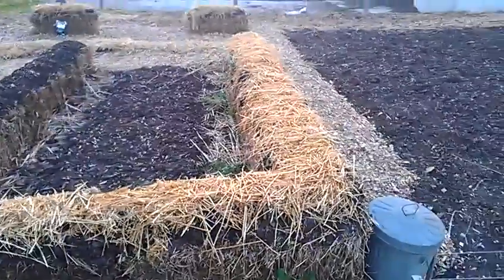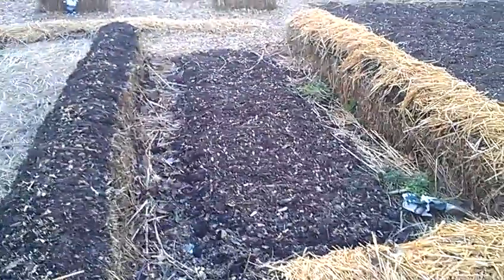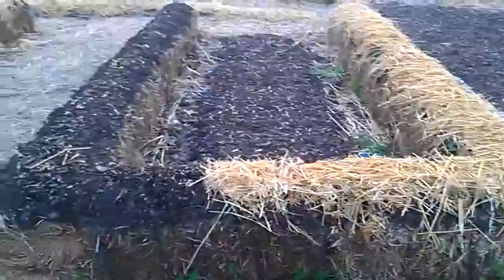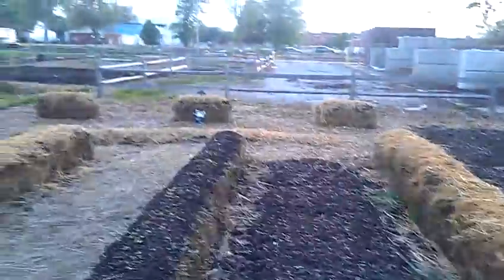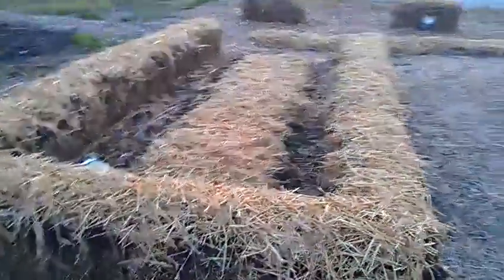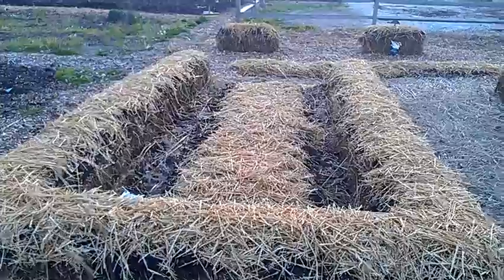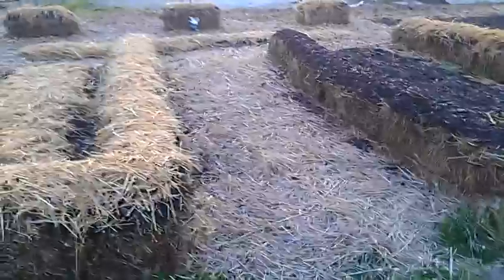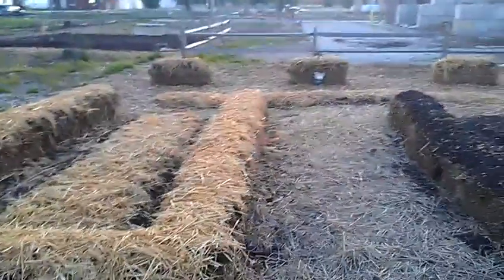Bluhm Gardens - Community Garden Video #2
Here is an update on our Community Garden plot.